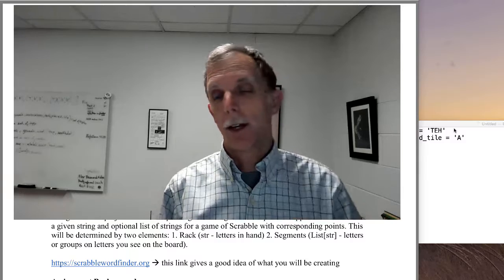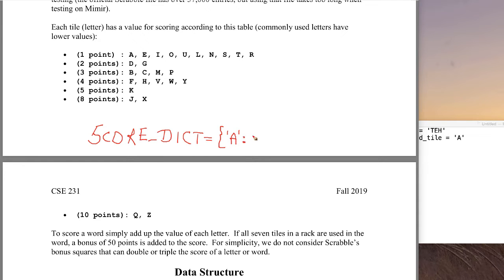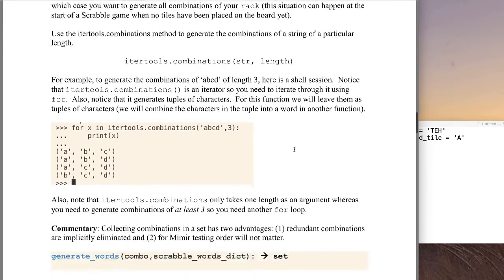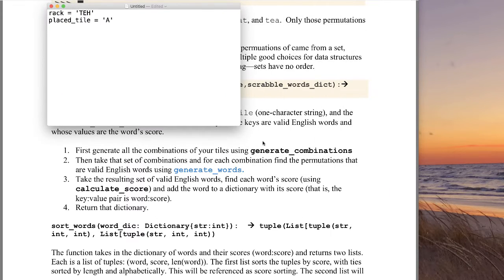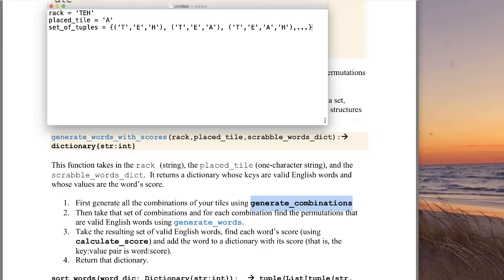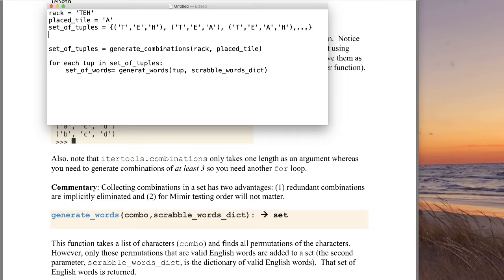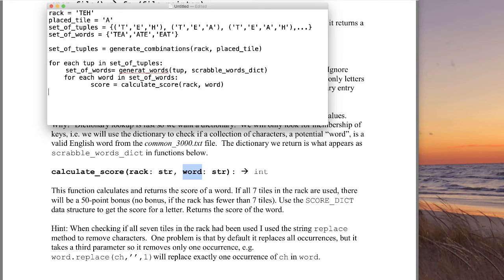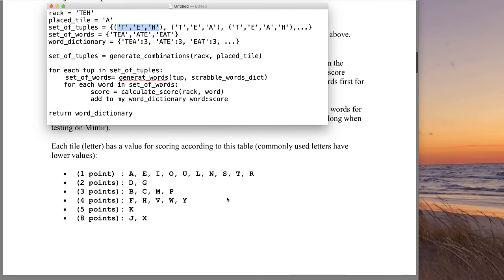global_variables_url